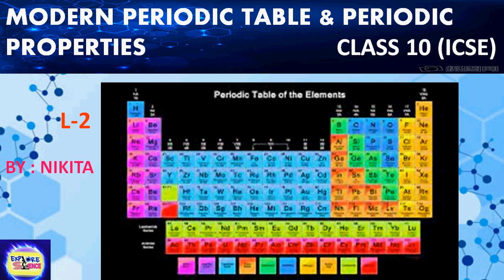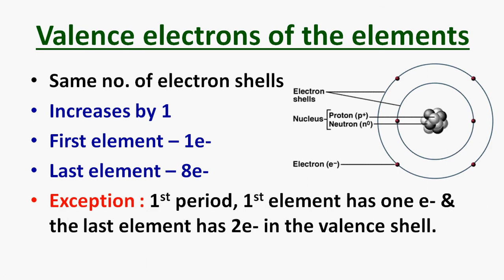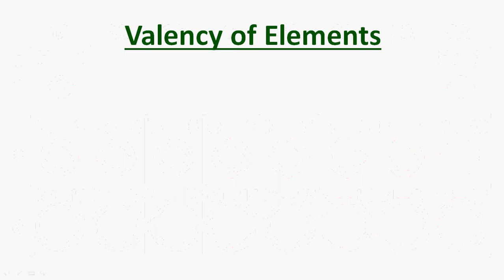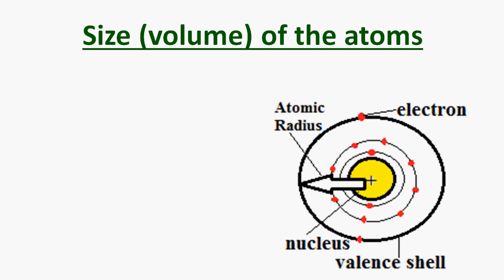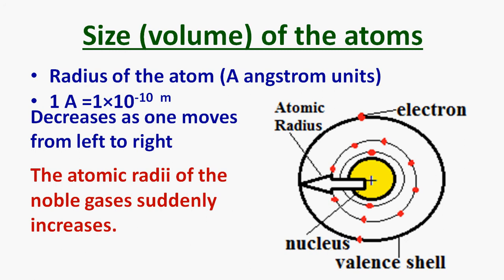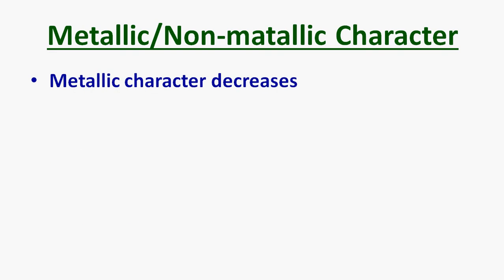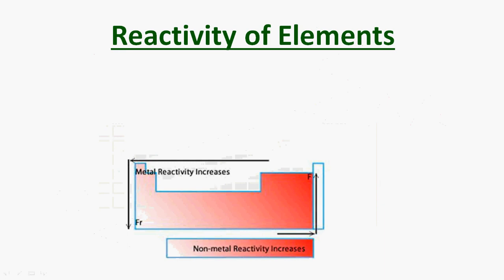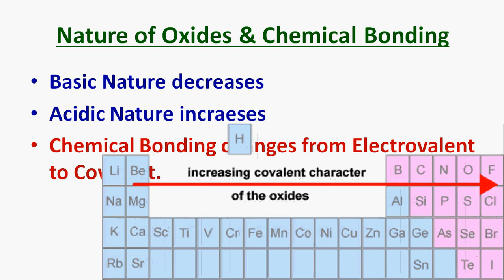Fastest and Easiest way to learn periodic table in English | Class10 | Part 2 | Explore Science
TITLE -
In this video, the characteristics of the Long form of Modern Periodic Table is explained by Nikita.
The characteristics are :
Valence electrons of the elements
Valency of the elements
Size of the atom
Metallic and non-metallic nature of the elements
Reactivity of the elements
Oxides and chemical bonding of the elements

About the channel :
Explore science is an online tutoring channel that aims at the efficient and smart learning for the students. Learners ease their learning of science topics (PHYSICS | CHEMISTRY | BIOLOGY) with video presentations and explanation that helps them to memorise the concepts with better understanding.
Explore science by Nikita is one step destination for
-Class 7 & 8 [School Level Examination (ICSE), (CBSE)]
-Class 9 & 10 [Board Examination (ICSE), (CBSE)]
The video lectures are delivered in English.
If you are looking for guidance to prepare the above mentioned exams, then this is just the right channel for you.
Explore Science promotes a friendly and dedicated learning without any barrier.